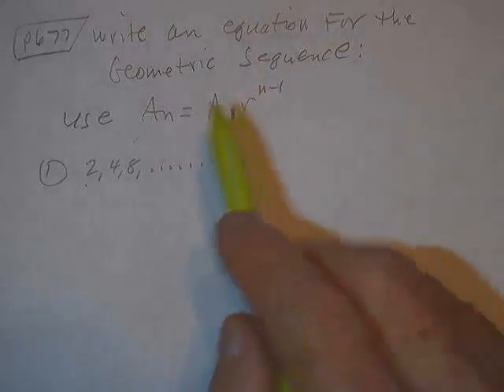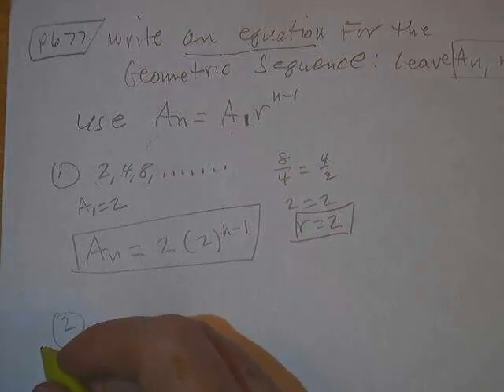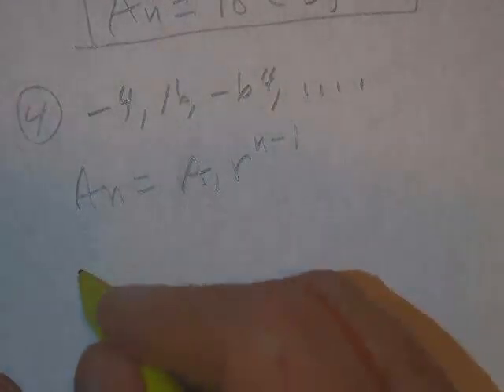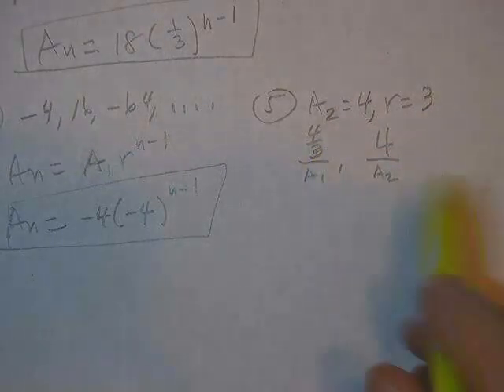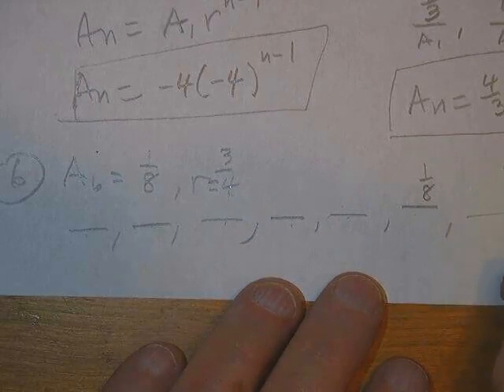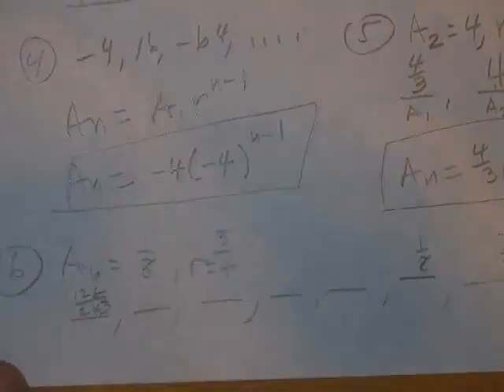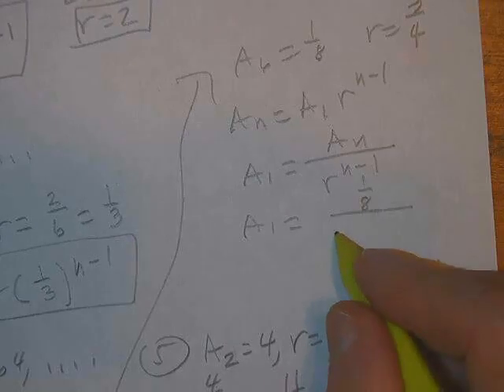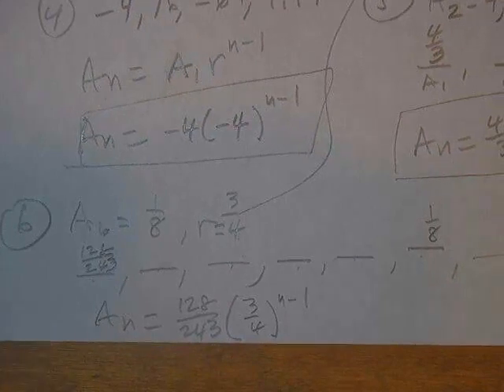MARCH 24 PRE AP ALG 2 P677 #2 6